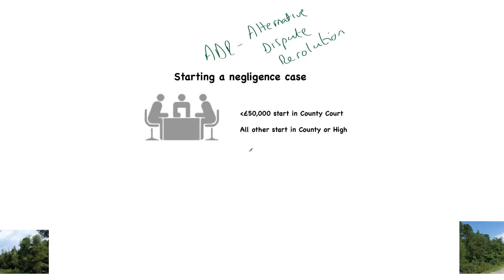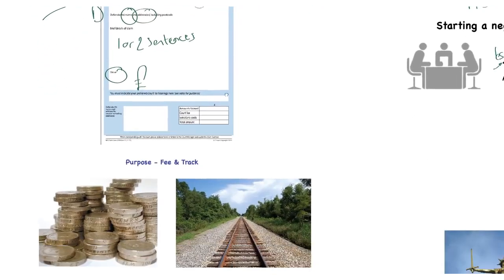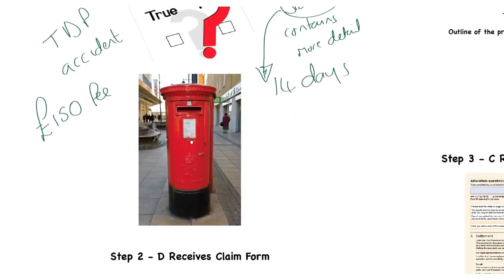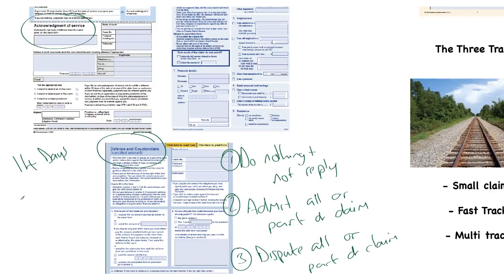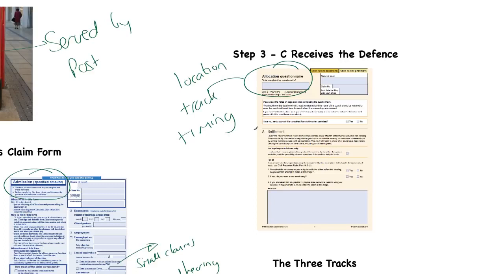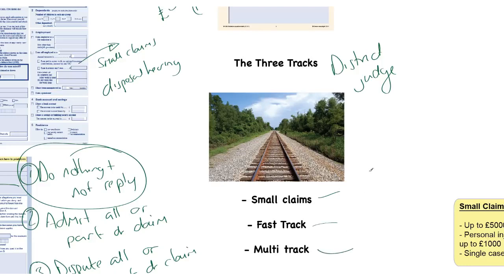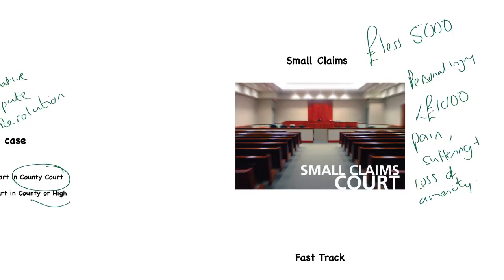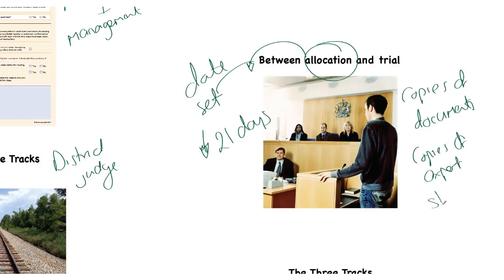uk aws and secrets, Civil Courts Procedure to Trial